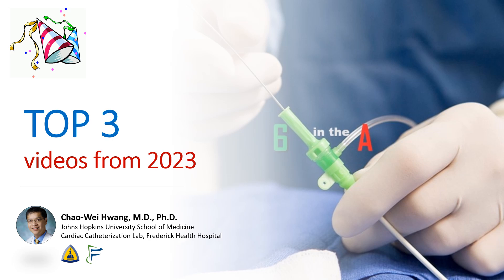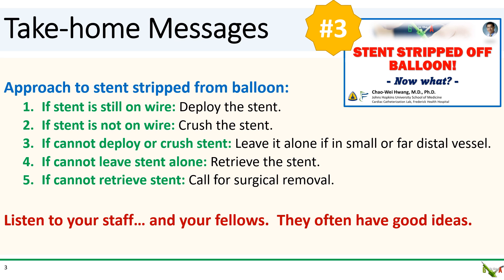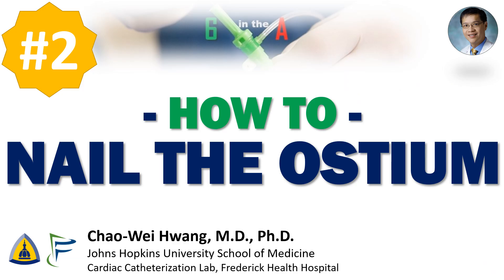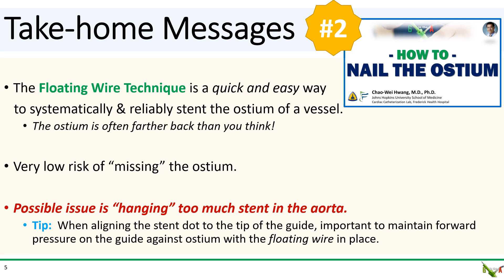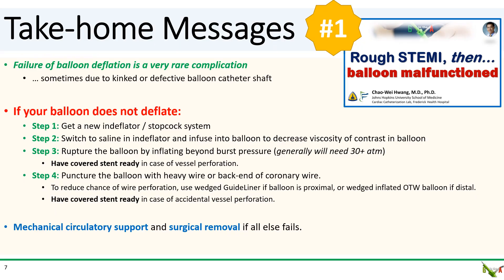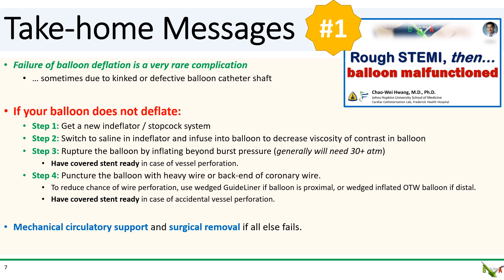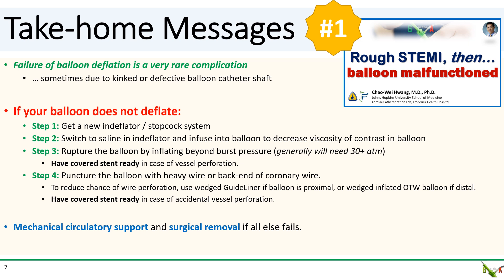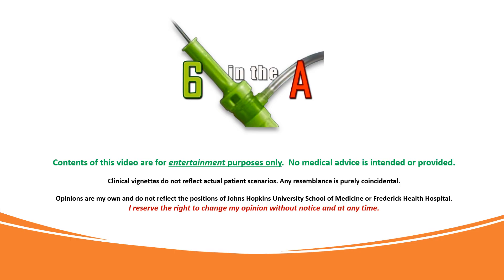Top 3 Videos from 2023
Countdown of the top 3 most popular videos on 6-in-the-A from 2023!